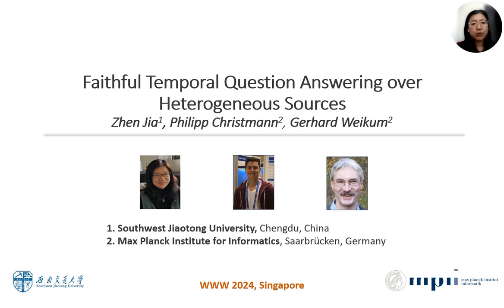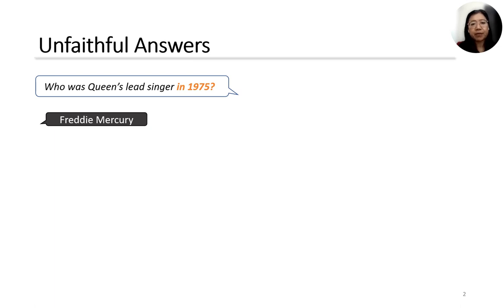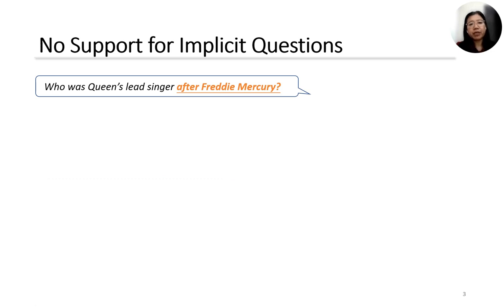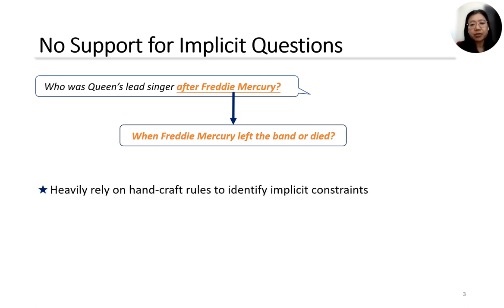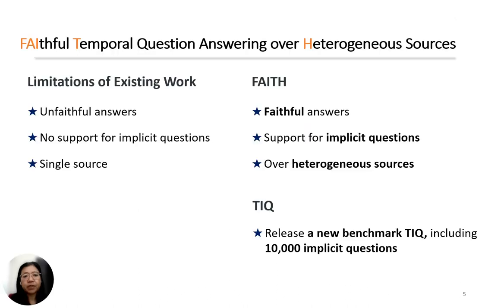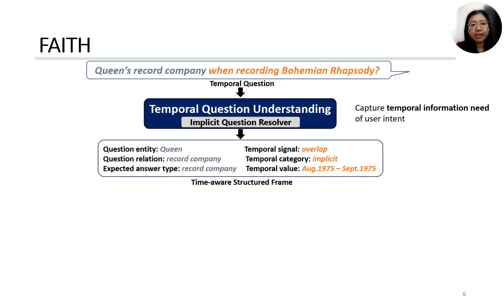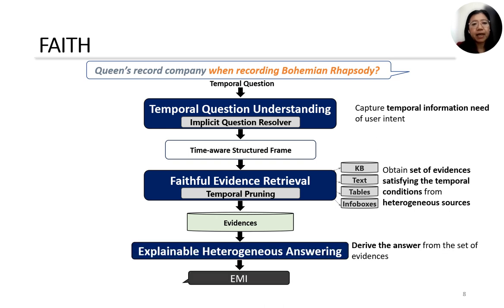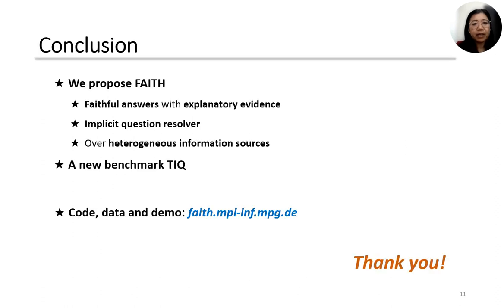[rfp1367] Faithful Temporal Question Answering over Heterogeneous Sources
"Faithful Temporal Question Answering over Heterogeneous Sources

Zhen Jia, Philipp Christmann, Gerhard Weikum"